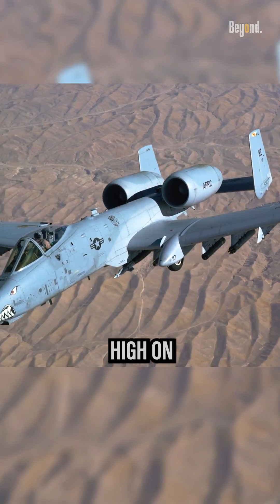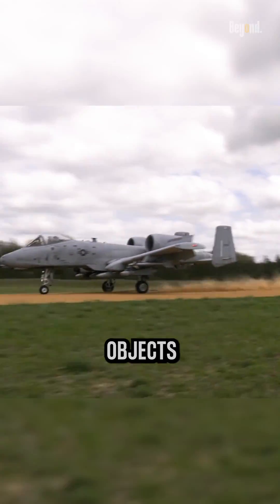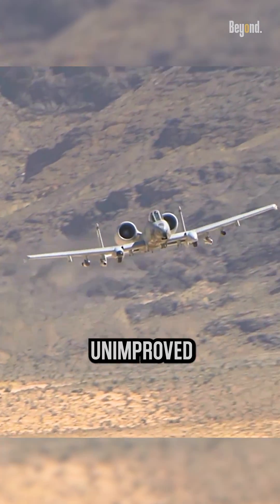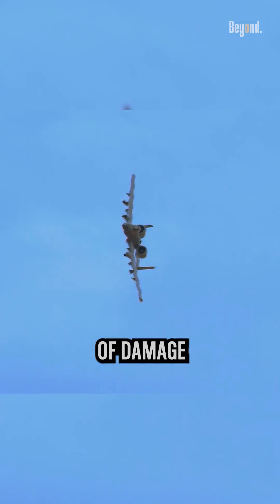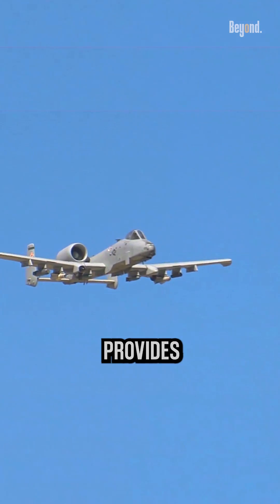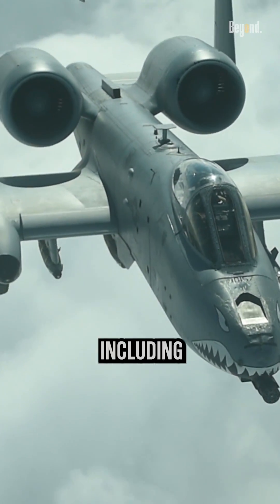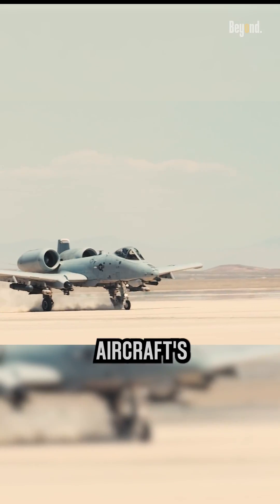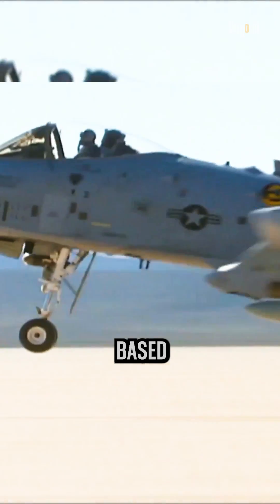Why are the A-10 Warthog’s engines mounted so high?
By positioning the engines high on the fuselage, the A-10 Warthog minimizes the risk of ingesting debris such as rocks, dirt, or other foreign objects during takeoff and landing. This is especially crucial for an aircraft designed to operate from unimproved or rough airfields, where FOD or Foreign object damage hazards are more prevalent. The engines' elevated position helps reduce the likelihood of damage and subsequent engine failure.

The A-10 Warthog is primarily designed for close air support (CAS) missions, where it provides direct support to ground forces by attacking enemy targets in close proximity. In hostile environments, the aircraft is vulnerable to ground fire, including anti-aircraft artillery and surface-to-air missiles. The high-mounted engines help to increase the aircraft's survivability by keeping them farther away from potential ground threats. It reduces the likelihood of damage to the engines in case of ground-based attacks.